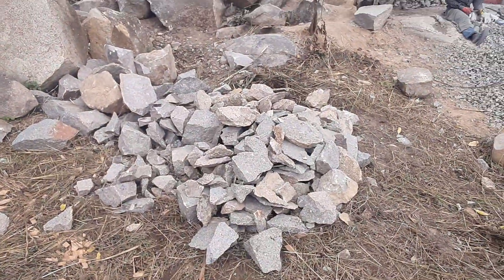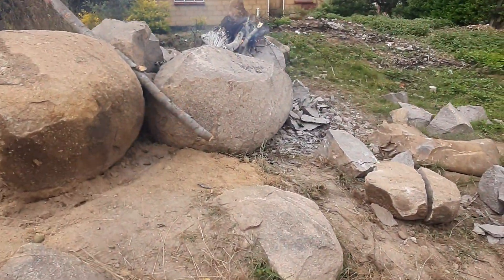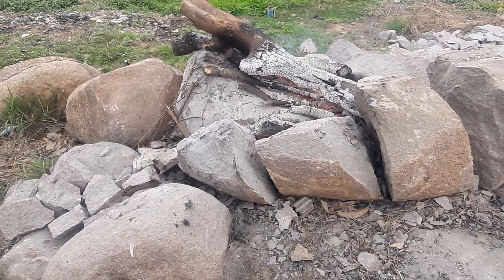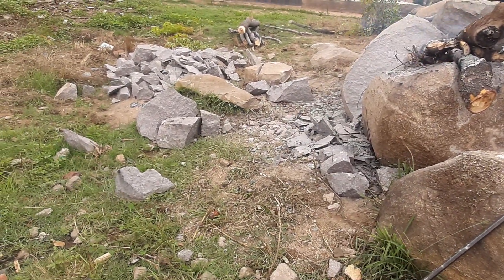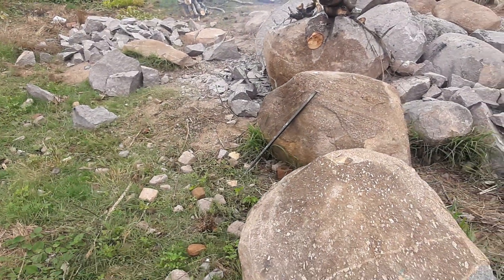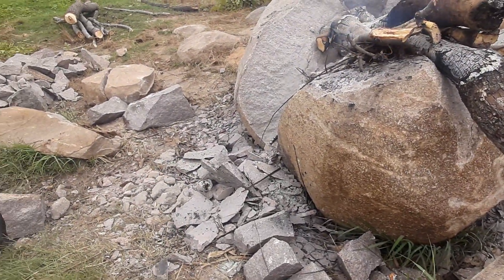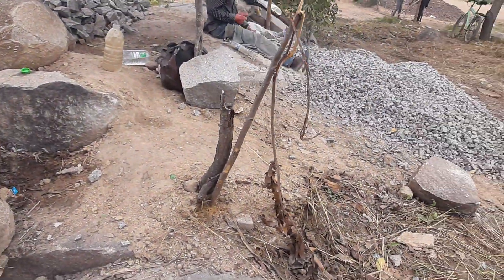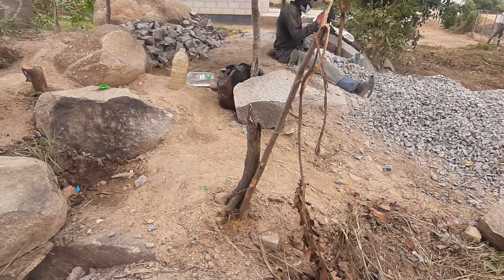Crushing Stone for quarry traditional way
this explains how to crush Stone fir quarry using fire wood and a hammer. it takes time but is the lest expensive way to blast rocks on land that has stones